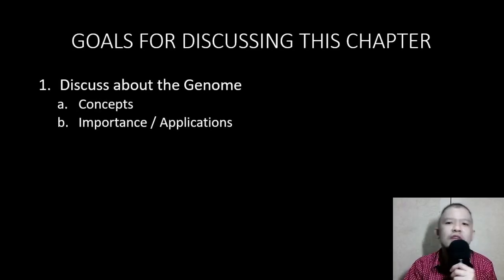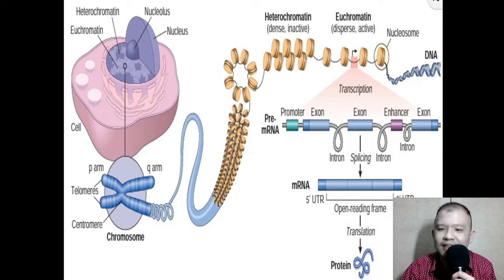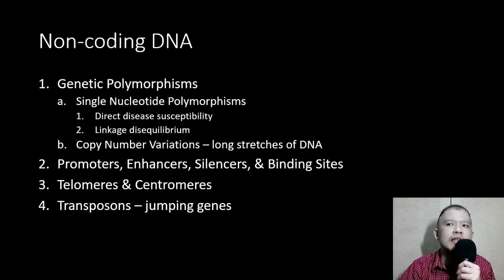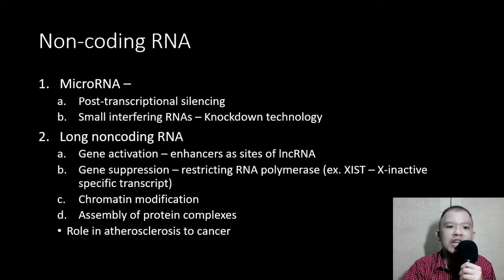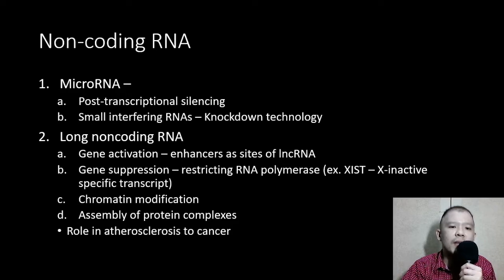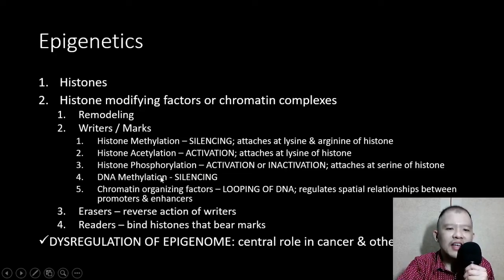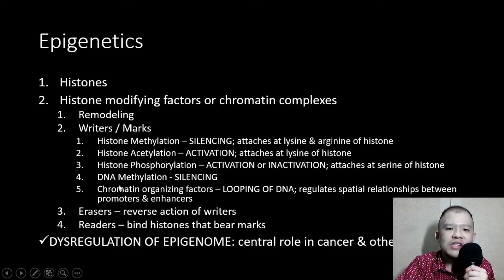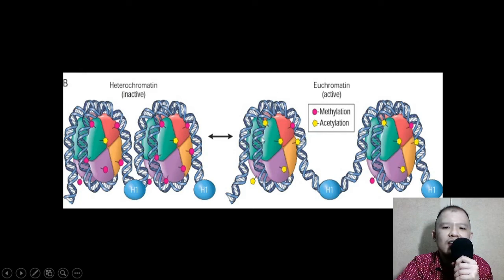GENOME LECTURE by Dr. Lao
General Pathology MHAM